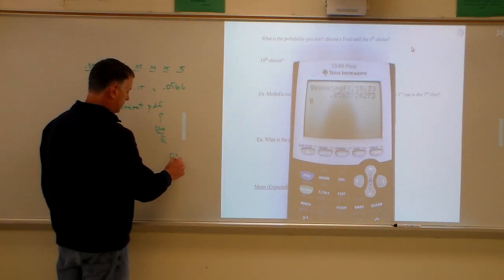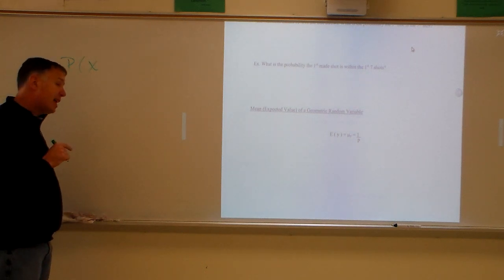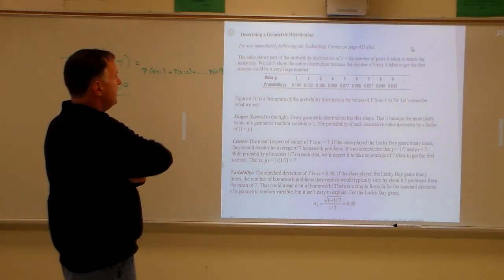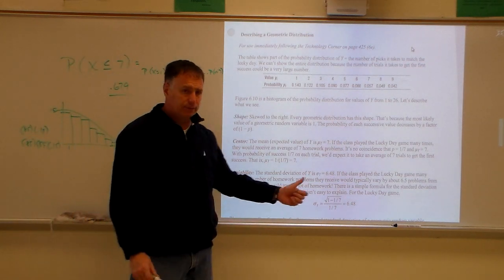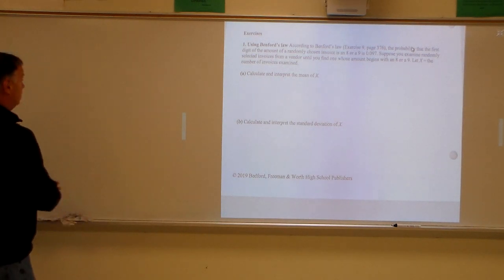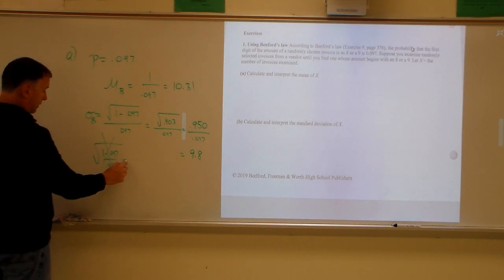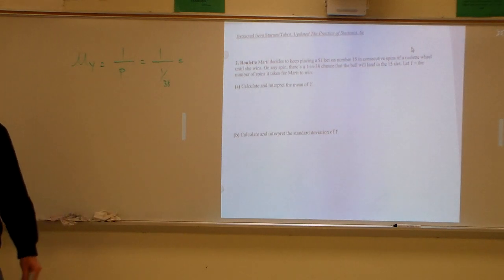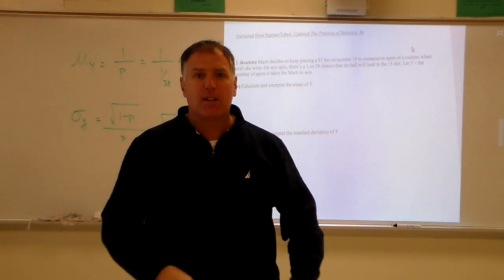AP 6.3 part 8